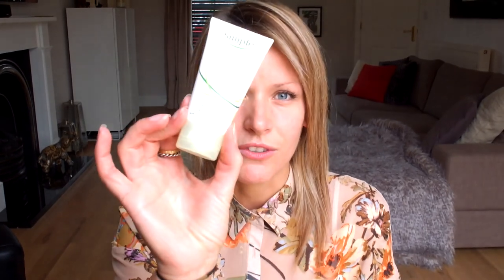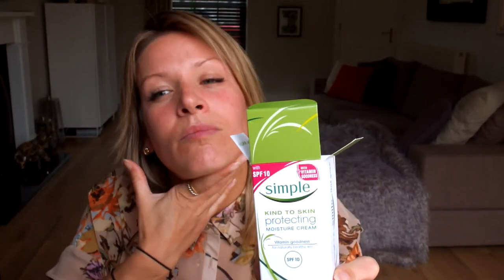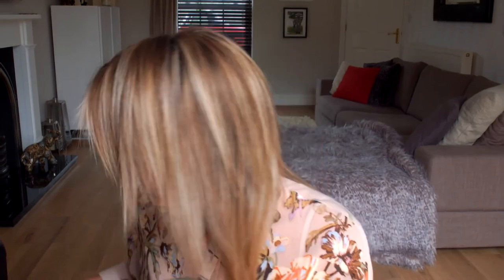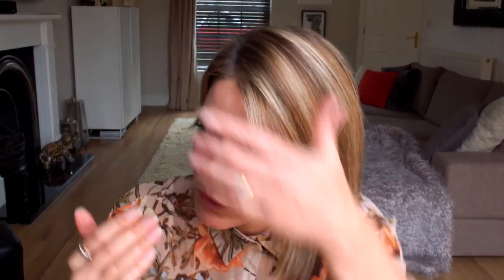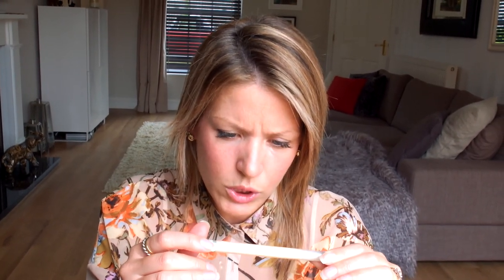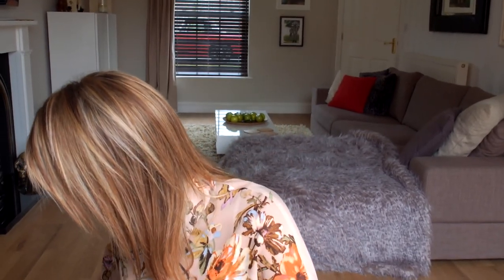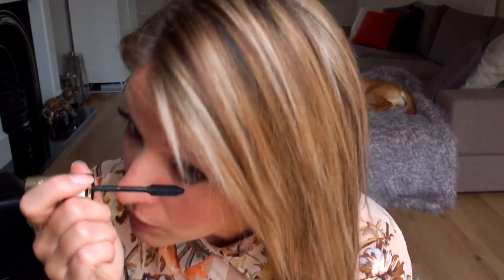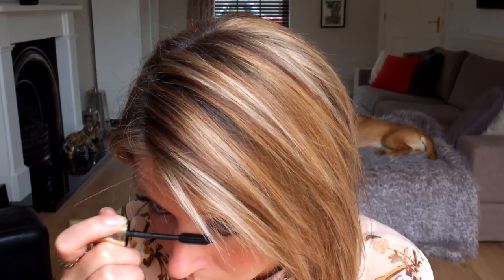Wedding make-up for a vintage look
Red lipstick for a vintage wedding make-up look